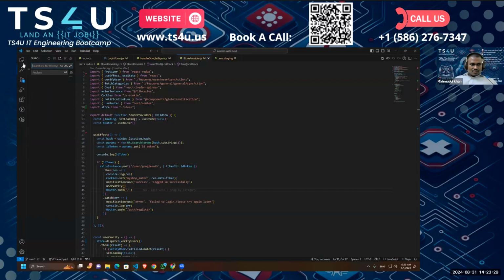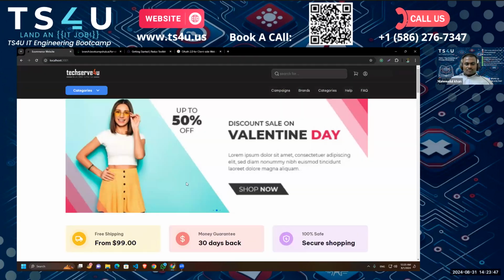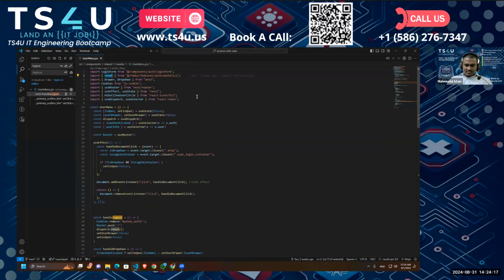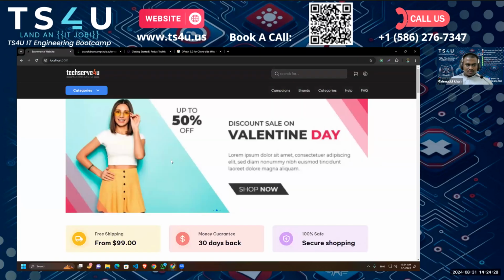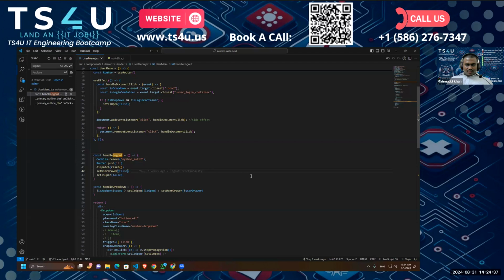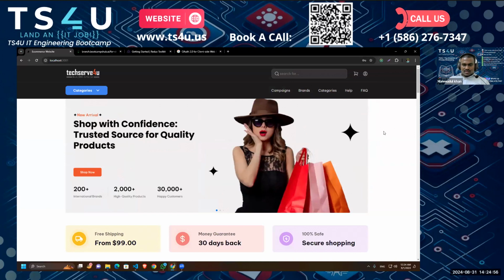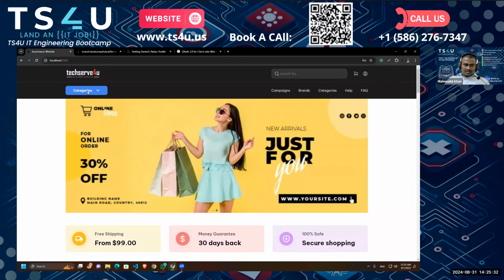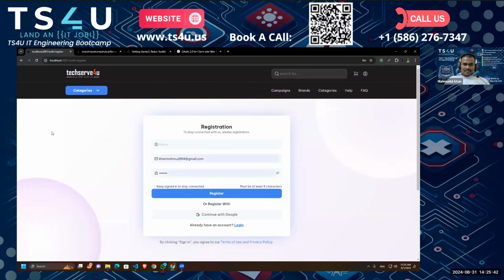Master the Course: Logout Functionality and Summary in 2024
1. The video covers the implementation of Google Authentication process with API in a web application.
2. The process involves sending the user's ID token to the backend, which handles registration and saves the user to the database.
3. The backend developer sets up the backend to handle the authentication process.
4. The logout process involves removing the authentication token and resetting all the states.
5. The reset action is dispatched to reset all the states to the initial state.
6. The video emphasizes the importance of understanding authentication and backend development in web application projects.
7. The video suggests revisiting the content to reinforce understanding and encourages continued learning and practice.
8. The video concludes by thanking viewers for joining and encourages them to continue with their learning journey.

Our Office address:
30500 Van Dyke, Ste- 201

In this comprehensive tutorial, "Master the Course: Logout Functionality and Summary in 2024," we dive deep into the essential features of logout functionality and course summaries for online learning platforms. Whether you are an educator, a developer, or a student, understanding these crucial elements can enhance your learning experience and improve user engagement.

Join us as we explore:
- The importance of a secure and user-friendly logout process.
- Step-by-step instructions on implementing logout functionality in your courses.
- Best practices for designing an effective course summary that keeps learners informed and motivated.
- Tips for maintaining user data privacy while ensuring a seamless experience.

This video is perfect for anyone looking to enhance their online courses in 2024.